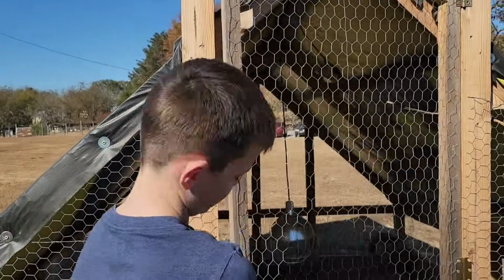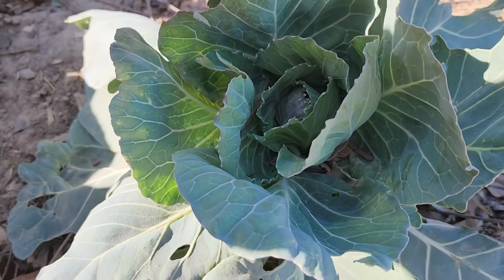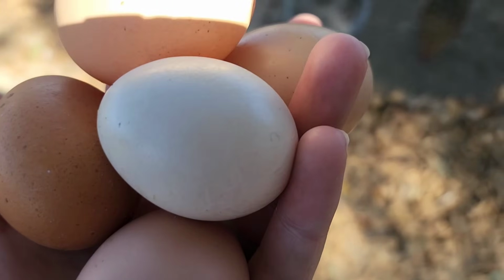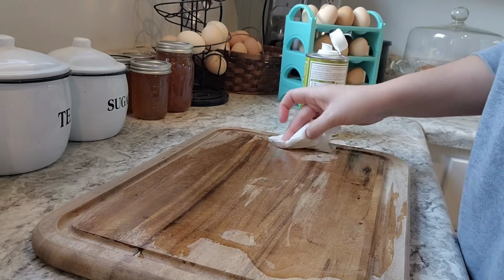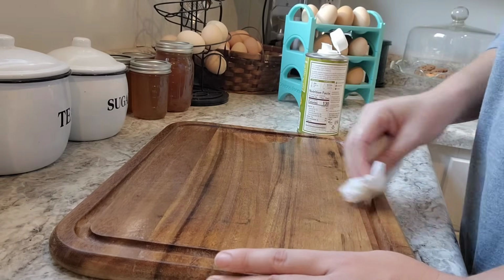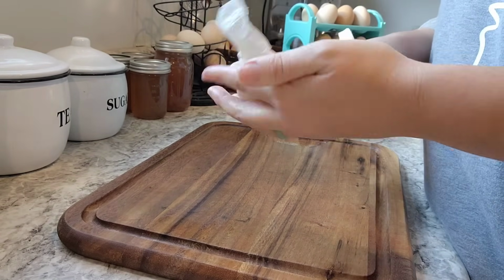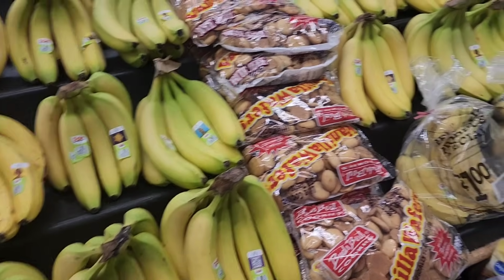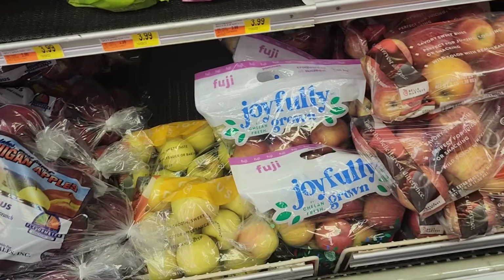Mama to 5 Day in the Life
Hey hey y'all! Welcome to Our Small Town Life. Today I've got a mama day in the life for you. I'm taking you along through all the many things I've got going on... a nine month well check, lunch as a family, seasoning wooden cutting boards and seasoning wooden spoons, grocery shopping, basketball games and more. We are definitely in a busy season and while we have a lot going on, I'm still trying to embrace simple things and enjoy every moment.

My name is Tiffany and this is Our Small Town Life. I'm wife to Justin, mama to 5 children, and a child of God. My family does mobile home living in a double wide mobile home on a one acre homestead in Alabama. I enjoy sharing my old fashioned heart and home here on YouTube. We would love to have you as part of our family.